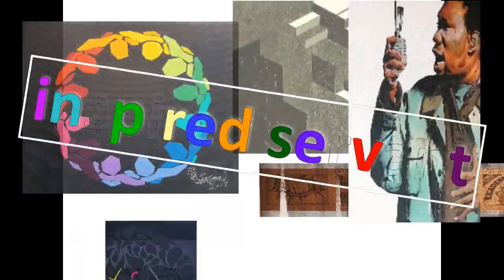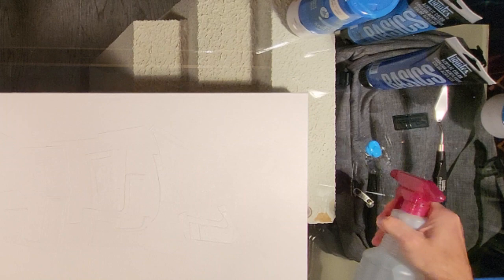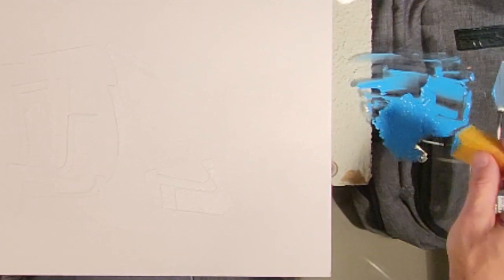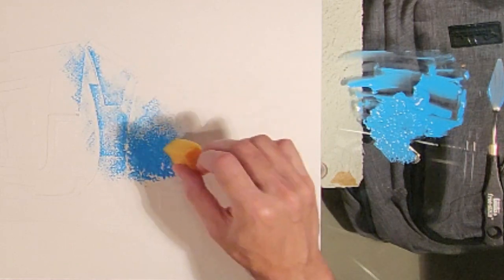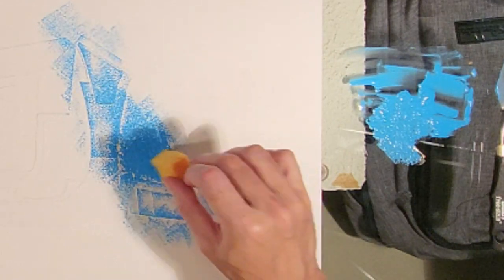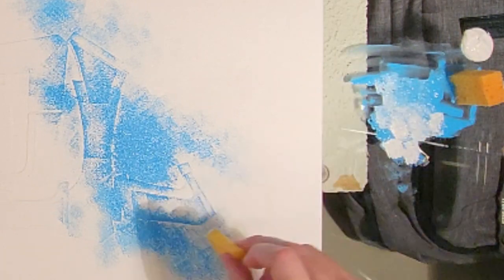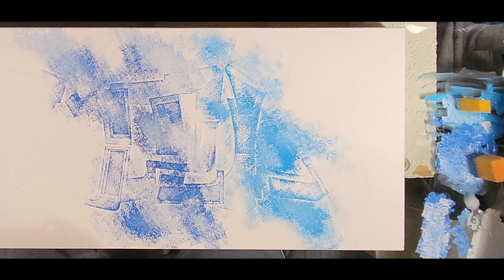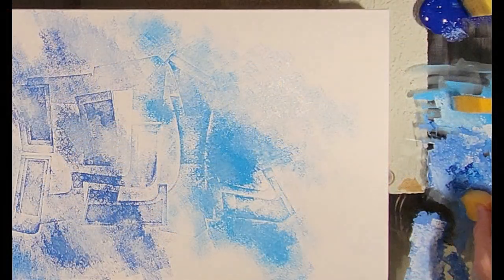How to Apply (sponge) Coat-2 (color-1) Paint to Your Canvas - Step #16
Learn how to make graffiti murals on canvas. Participate with the artist to create your own artwork as you follow along step by step.

“Gabriel,” is a piece of artwork drawing inspiration from Proverbs, Chapter 22, Verse 06.

Proverbs, Chapter 22, Verse 06 – Train up a child in the way he should go; even when he is old he will not depart from it.

Children are indeed precious! They are our future leaders of the world. As loving, nurturing, responsible parents, we should cherish our children as they are blessings from the Most High God. We should remember that the staff is as important as the rod, because our little ones will do as they see us do. Lead well parents.

“The child must know that he is a miracle, that since the beginning of the world there hasn't been, and until the end of the world there will not be, another child like him.” – Pablo Casals

Enjoy learning how to make art…
Enjoy watching how art is made…

“inspired servant artwork” is a ministry which exists to glorify God.  Whether observer or participant, you are encouraged to take a journey through the artwork which is shared/taught, and bear witness to the testimonies which inspired the artwork.  The focus will remain on how the artwork glorifies God and encourage you to engage in the creative process (a microcosm of creation – Genesis, Chapter 1, Verse 1).  This channel will exclude personal information with regards to the artist (Revelation, Chapter 19, Verse 10); inspired servant is merely sharing and teaching as gifted by God (Romans, Chapter 12, Verse 4-8).  The hope is that you are blessed as an observer or participant with what is shared and taught (Exodus, Chapter 31, Verse 1-6) through this ministry.

The ESV® Bible (The Holy Bible, English Standard Version®) is adapted from the Revised Standard Version of the Bible, copyright Division of Christian Education of the National Council of the Churches of Christ in the U.S.A. All rights reserved.